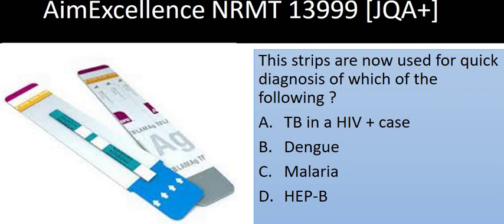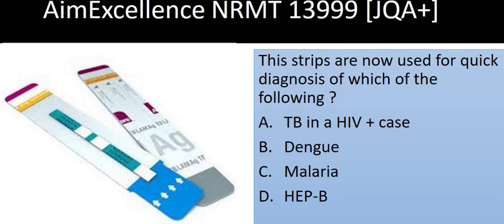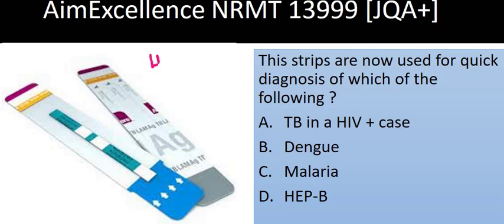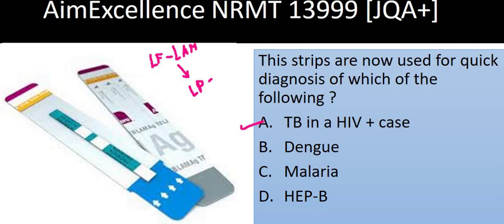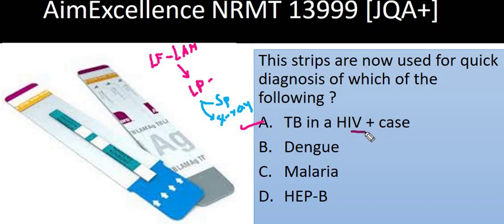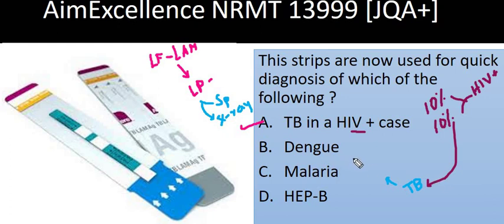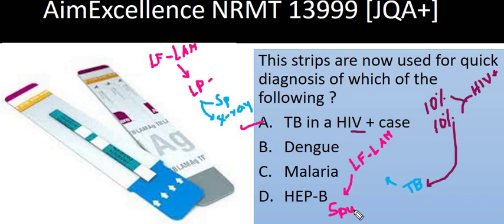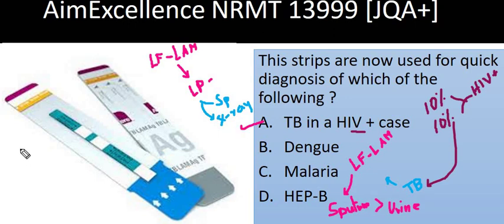AimExcellence NRMT - LF-LAM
New Antigen detection test
in which infection ?
in which scenario ?
if , you want to know
please , spend 348 sec
if you feel it's worth
May well be AIIMS/JIPMER 2ndMB short note :)
Will get updated in Harrison 20 :)